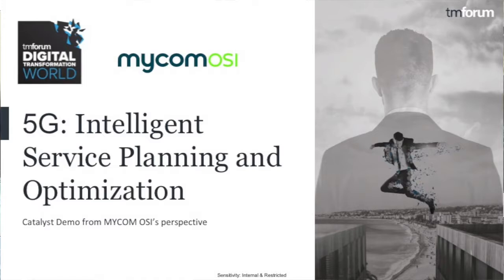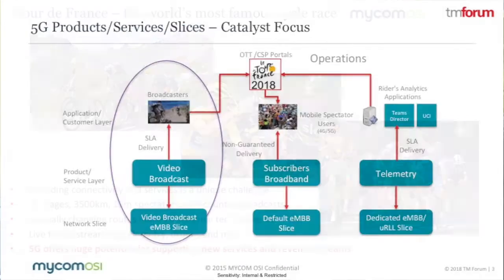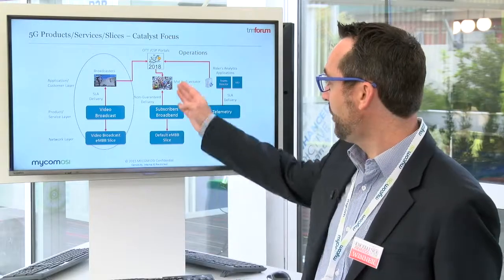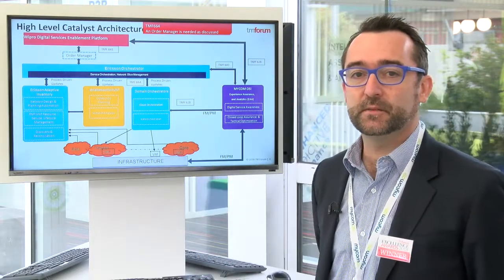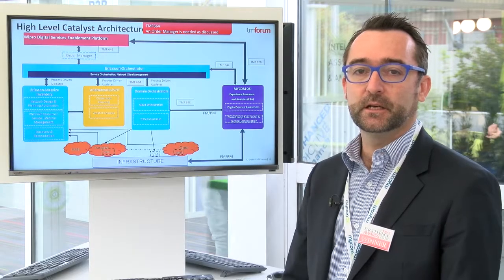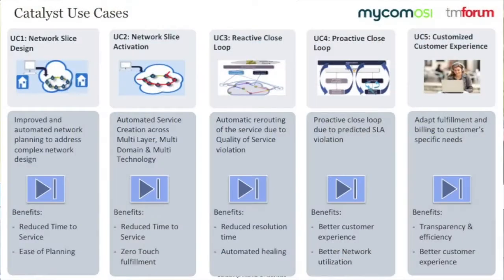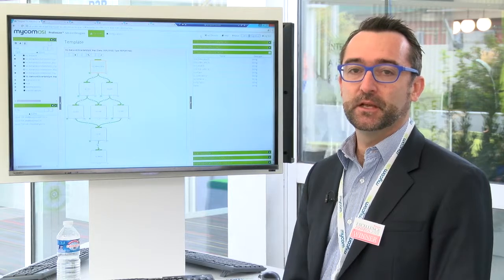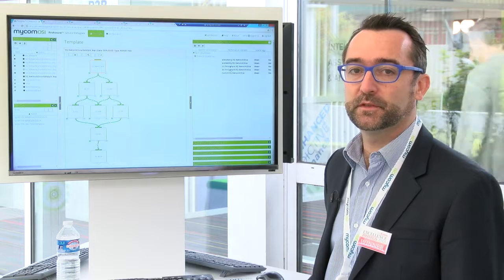MYCOM OSI demonstrates '5G Service Planning and Optimization'